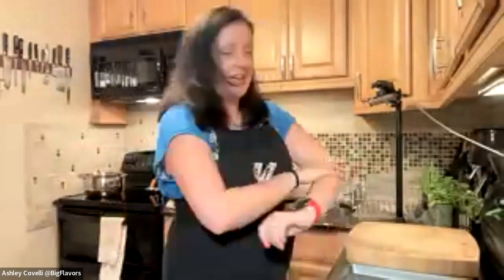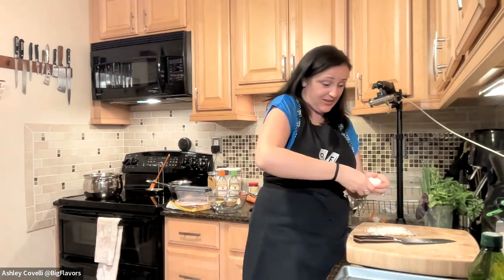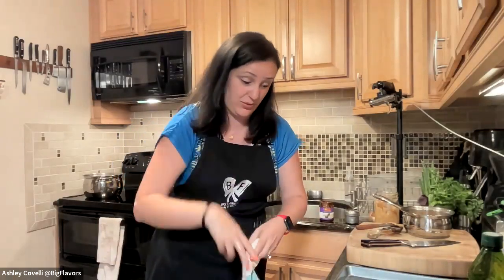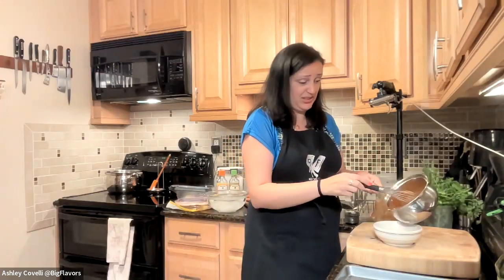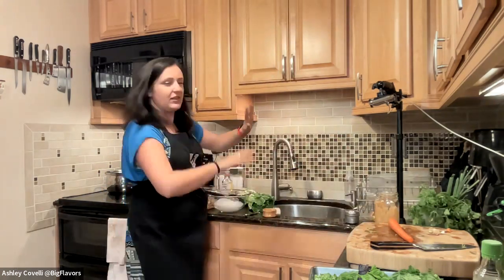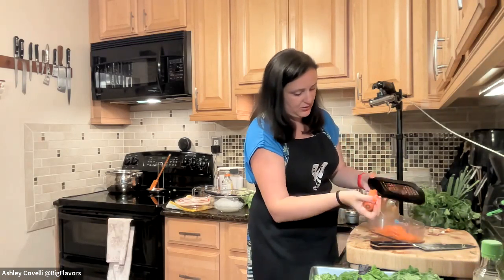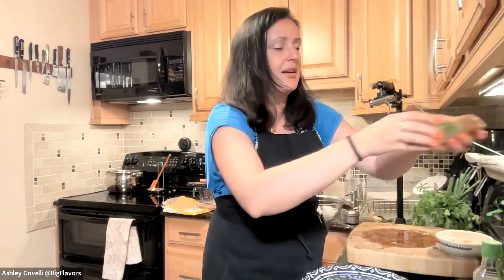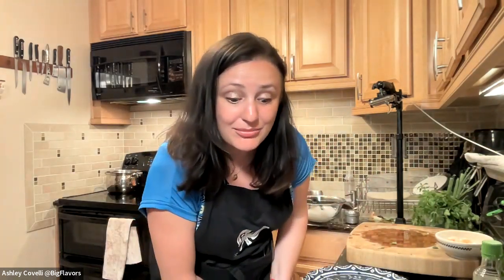Cook it Together, June 15, 2022 - Vietnamese Fresh Spring Rolls with Shrimp + Peanut Sauce